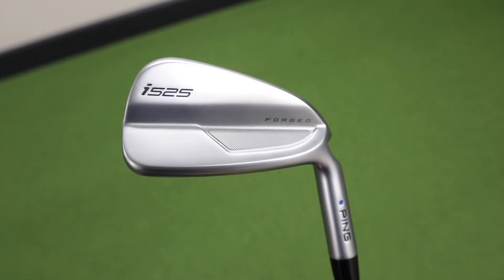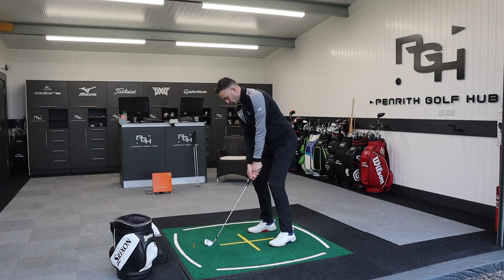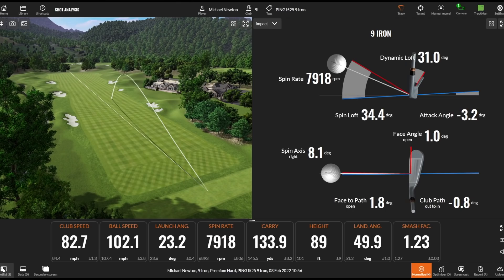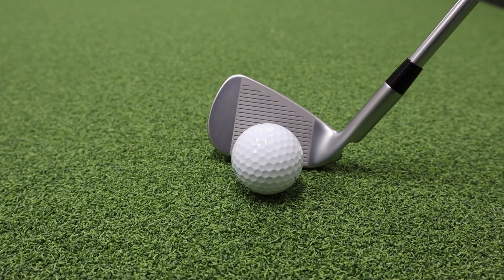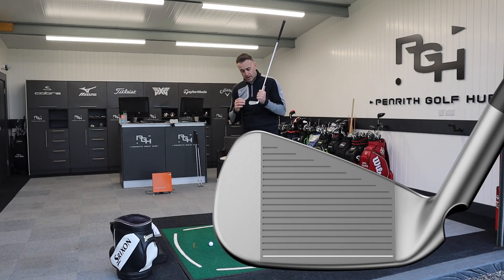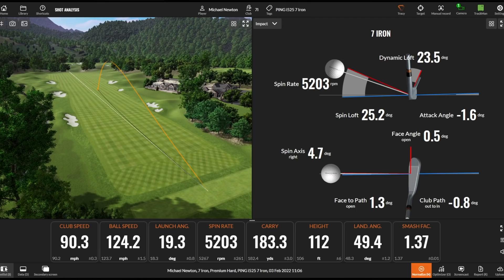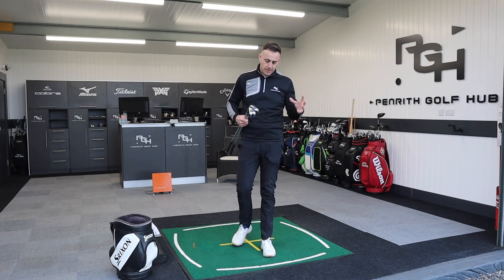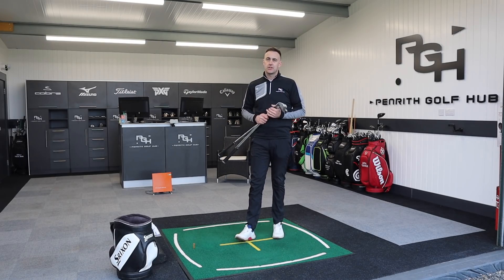NEW PING i525 IRON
I review the new 2022 Ping i525 Iron which replaces the Ping i500 Iron. A hollow construction iron claiming fast ball speeds, big forgiveness in a players good looking iron. I test using TrackMan4 and provide my honest and personal feedback of this new golf iron.